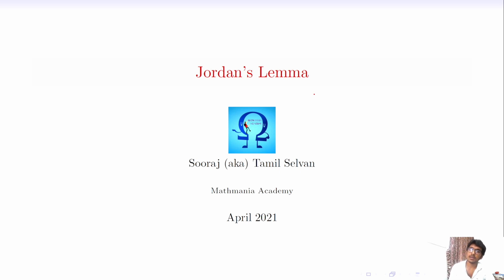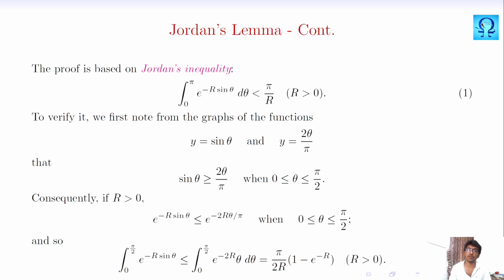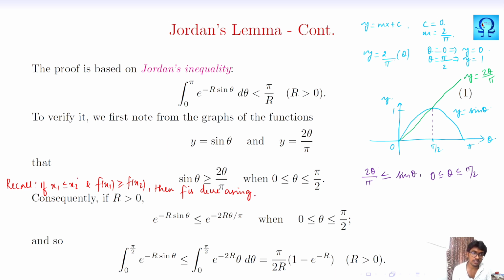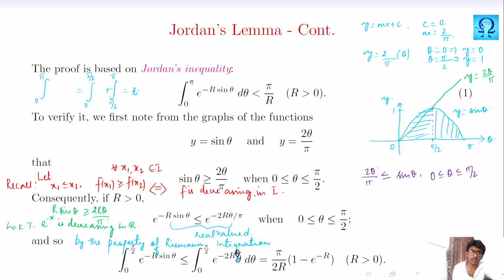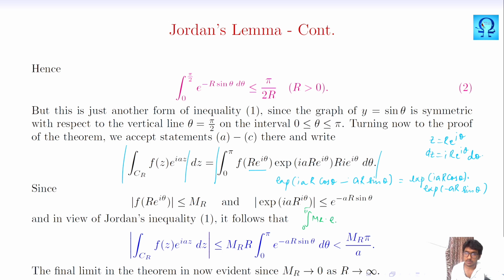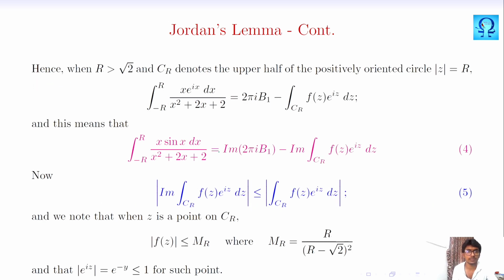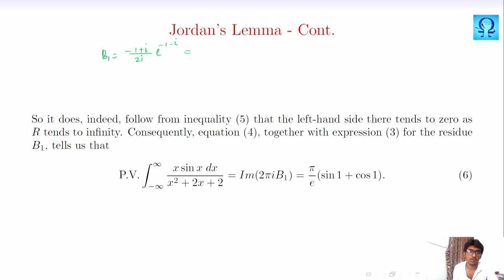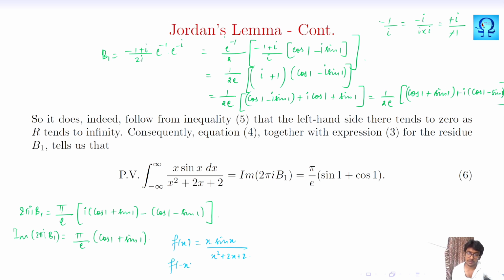Jordan's Lemma - Lec 19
With an aid of Jordan's lemma, we have solved an improper integral.